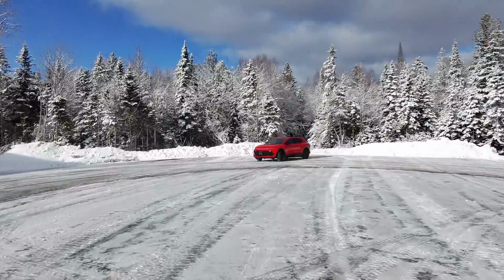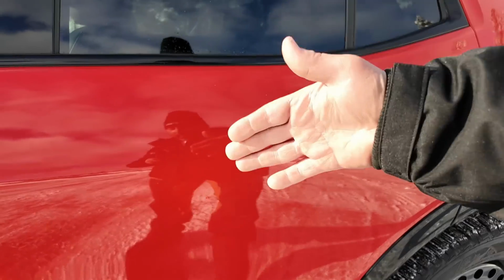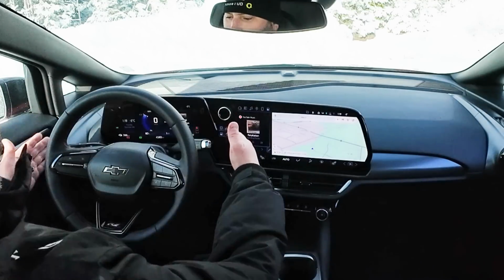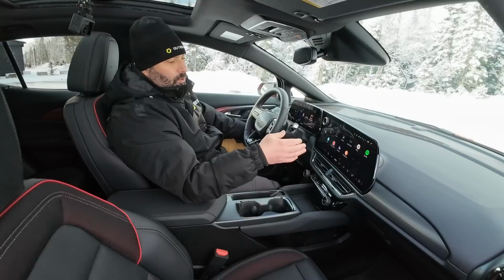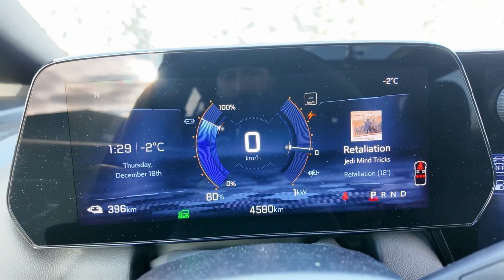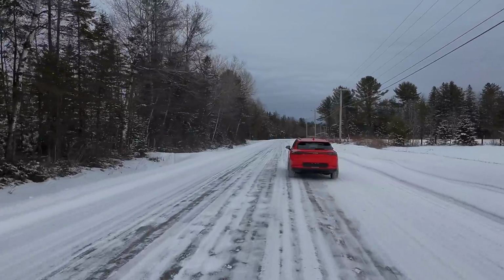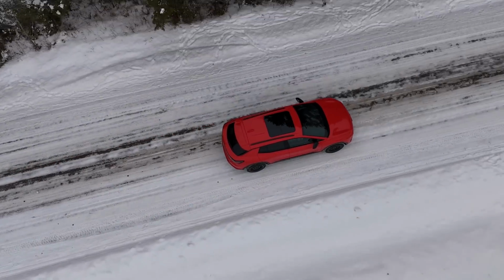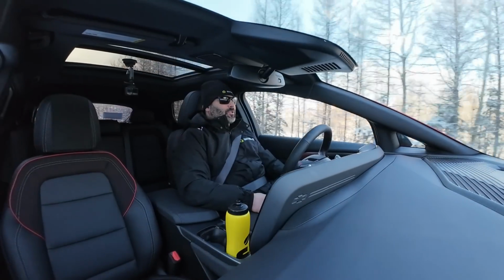2025 Chevrolet Equinox EV RS: Pros, Cons, and What It's Like to own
2025 Chevrolet Equinox EV RS: The Electric SUV I've Been Waiting For!

After three weeks of ownership, I'm hooked on my new 2025 Chevrolet Equinox EV RS. In this detailed review, I'll share my honest thoughts on the pros, cons, and what it's really like to own an electric SUV. I'll also discuss the impressive range, smooth ride, and generous features that make this car stand out. Plus, I'll address the realities of charging, including charging speeds and how the car performs in cold weather. I'll also share my experiences with taking the Equinox EV on road trips.